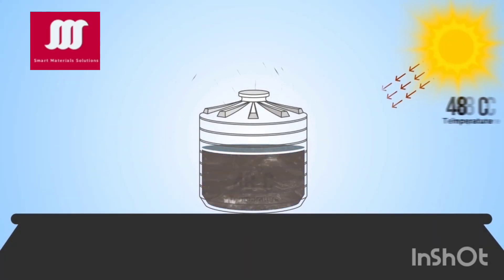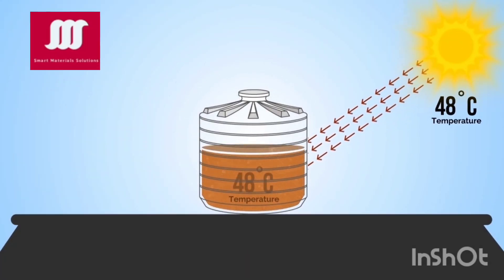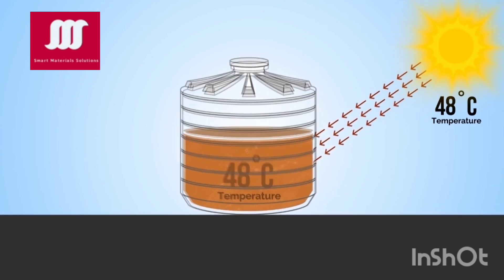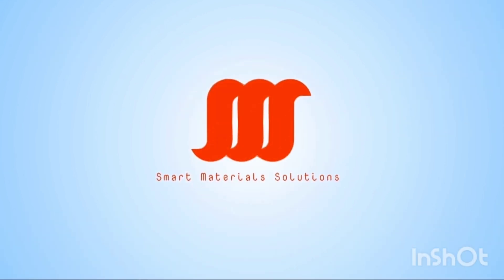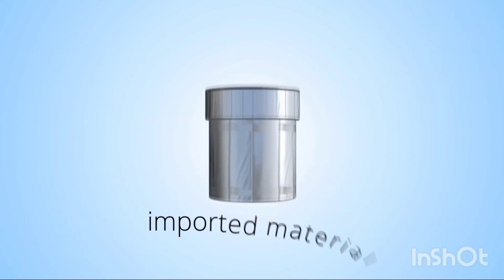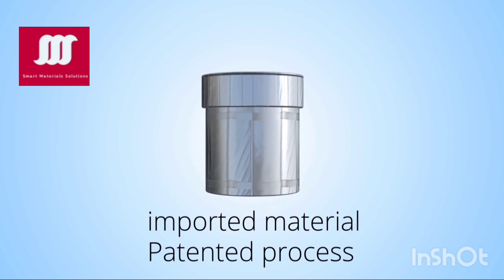Smartshield (Water Tank Jacket)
سمارٹ شیلڈ واٹر ٹینک جیکٹ اور پائپ انسولیشن سے شدید گرمی اور شدید سردی میں میں بھی ٹینکی سے تازہ پانی حاصل کریں منی بیک گارنٹی کے ساتھ!

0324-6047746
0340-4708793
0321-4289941